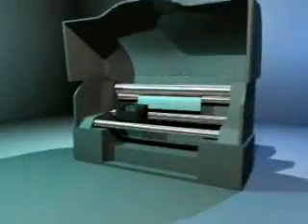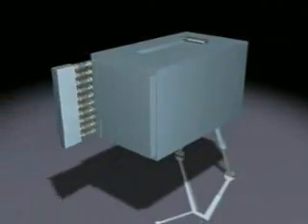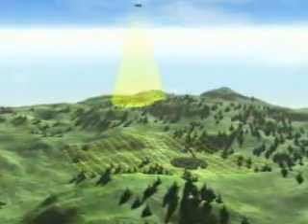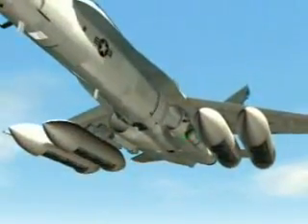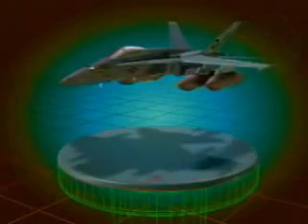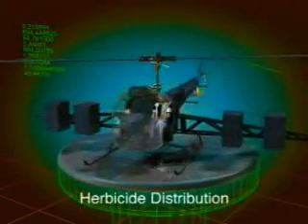metal storm weapons system